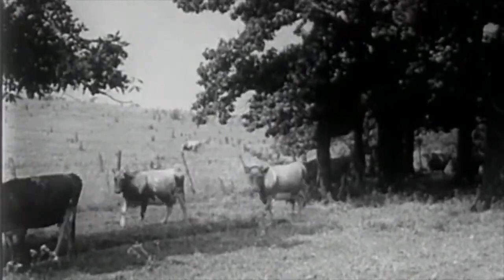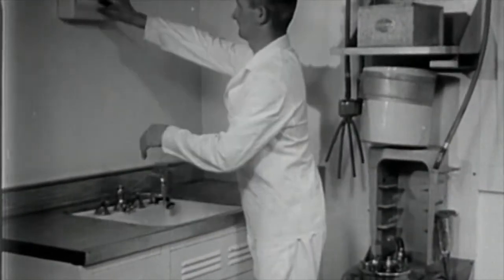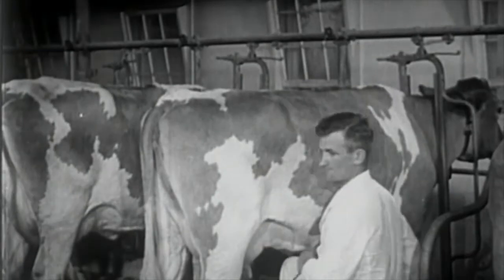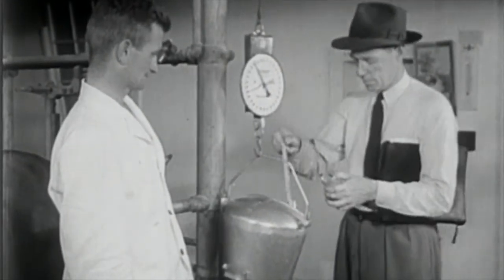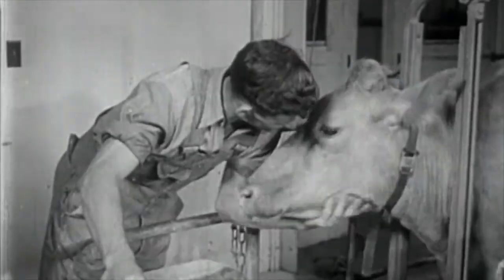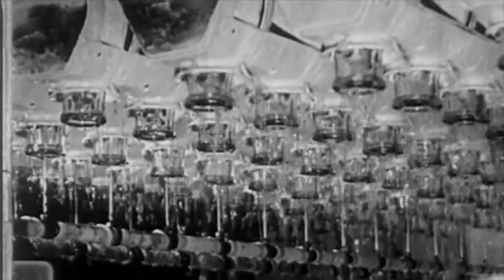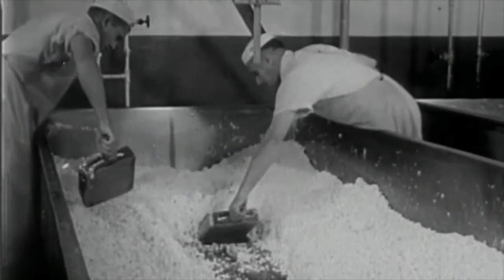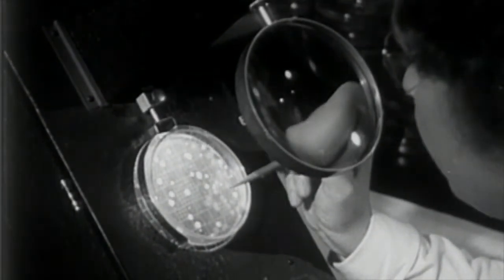The Dairy Industry (1942)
Many jobs are available to pursue in the dairy industry, such as milk processing and dairy farming.